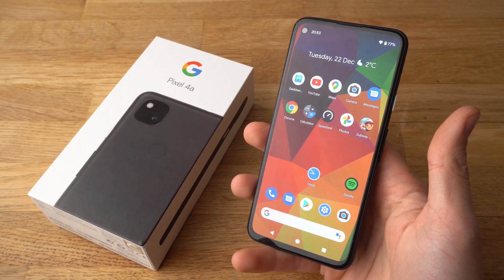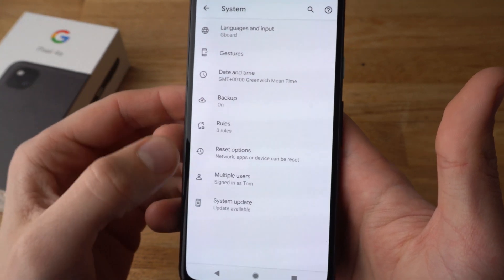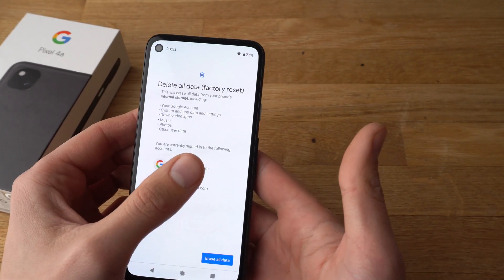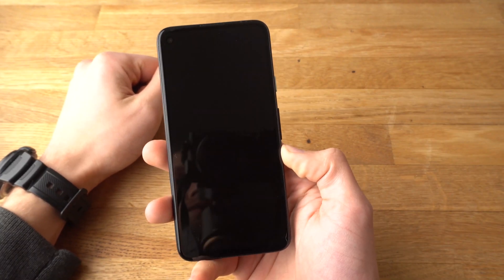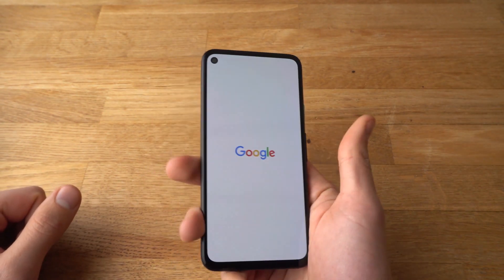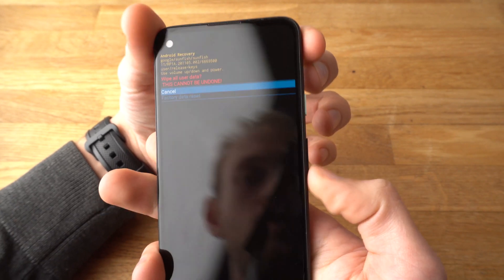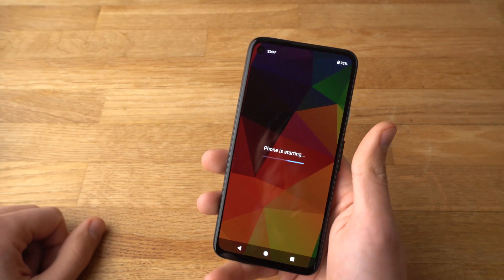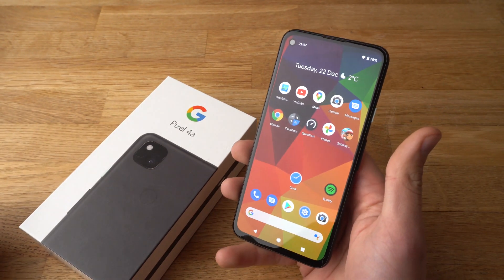How to Factory Reset Google Pixel 4a - Hard & Soft Reset )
Learn how to Soft reset & Hard reset your Pixel 4a android phone to the default factory settings in this Google pixel 4a factory reset guide.